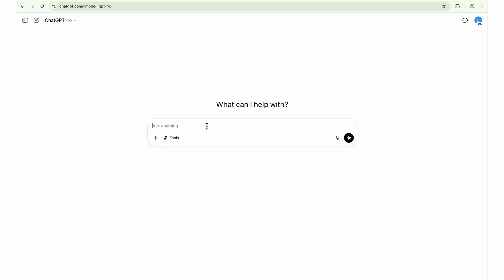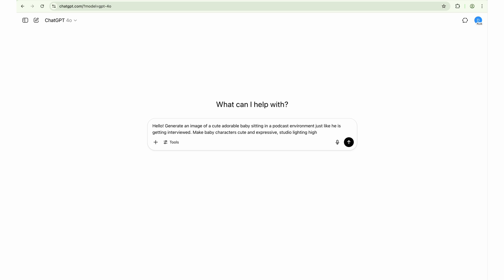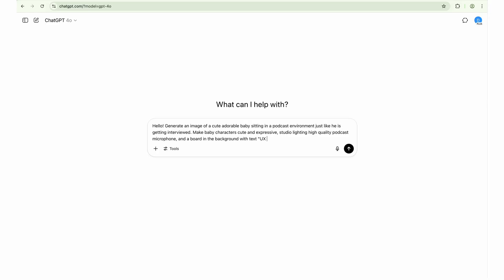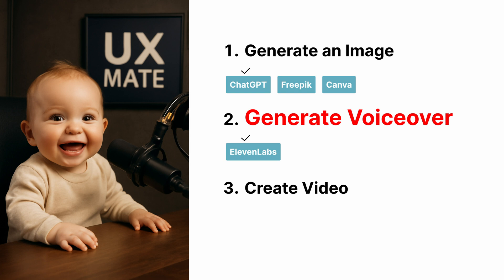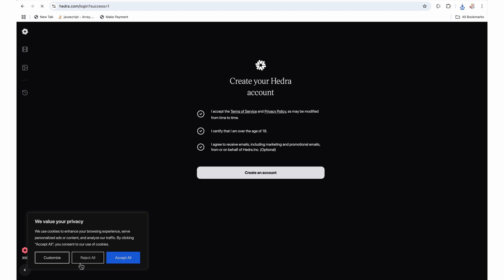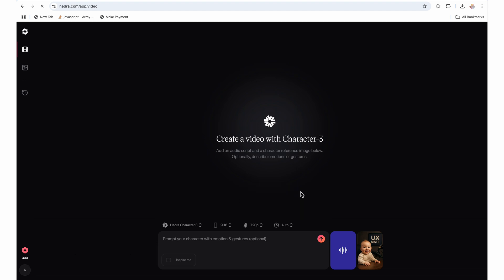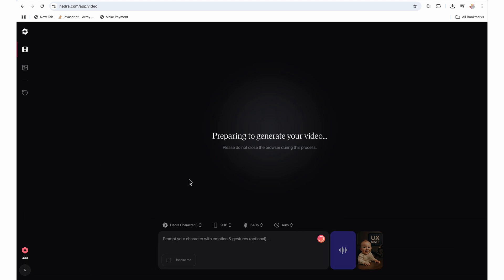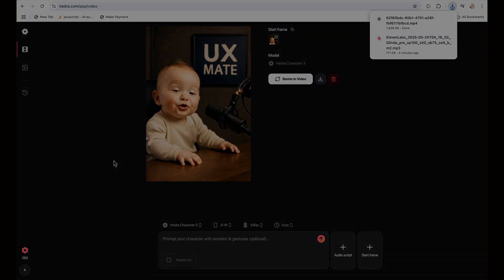How to make Free AI Baby Podcast - UX Mate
Learn to Create AI Talking Baby Podcast in 3 simple step. We will use all Free AI tools to create Baby Podcast Video. Baby Podcast is now a days trending topic and everyone is creating a baby podcast and getting lot of views in couple of days.

In this step by step Baby Podcast Video Creation we will learn
1. How to use ChatGPT to create AI Images
2. How to generate AI Voice Over for Free
3. How to make Baby Podcast video from Image and Voice over for Free

So let's create a baby podcast video and be part of the trend.

Laptop
MacBook Pro Laptop M2

Mic
Rode NT1A

BOYA BY-XM6

Light
Godox SL150

Godox V1